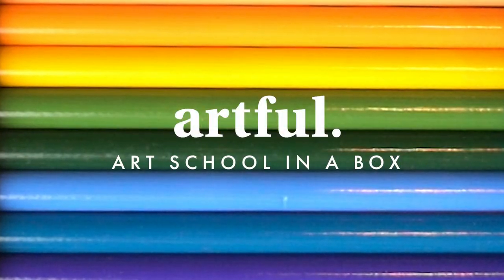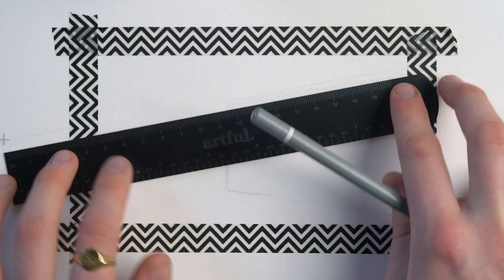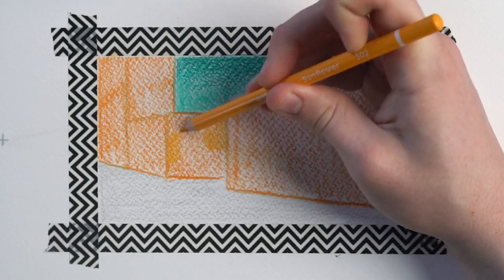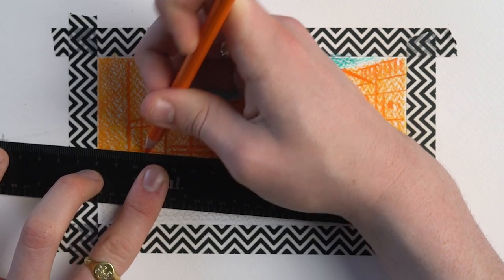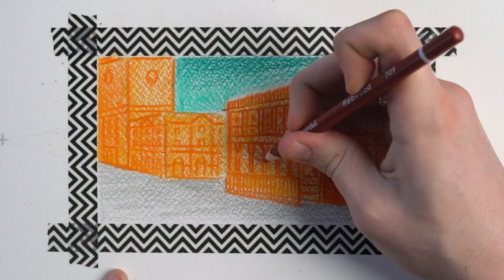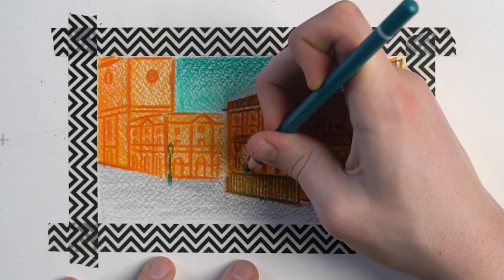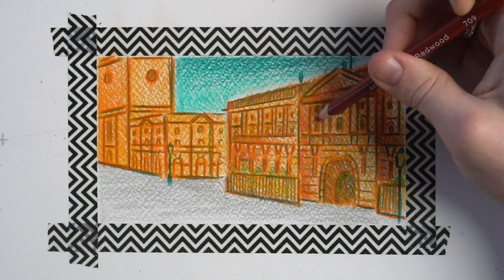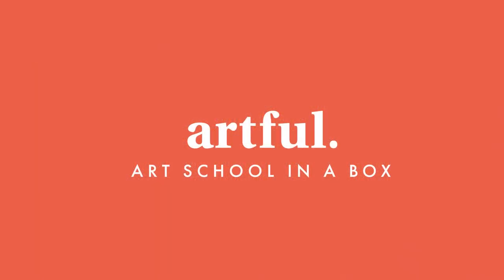Colouring Pencils: How to use perspective!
This week, Lewis talks you through using perspective to draw a street scene with your colouring pencils.

You will need:
Artful colouring pencils
Cartridge Paper
Washi Tape